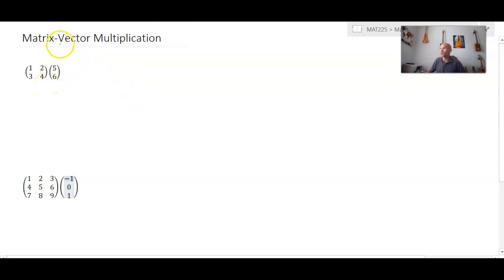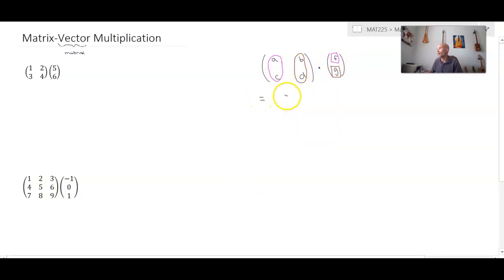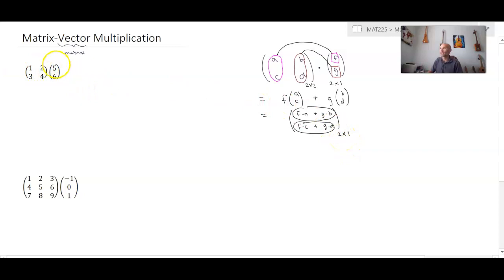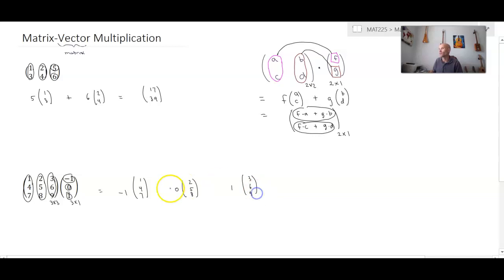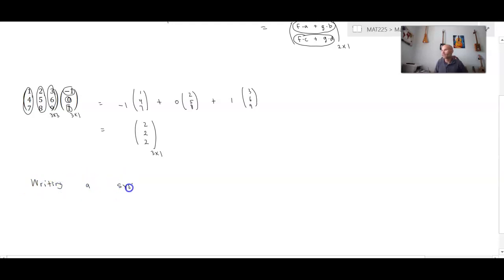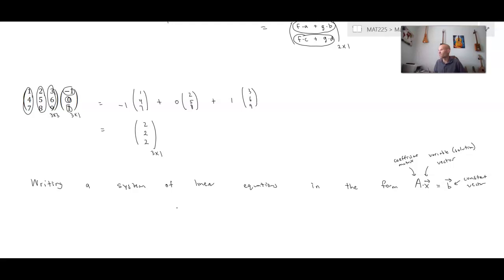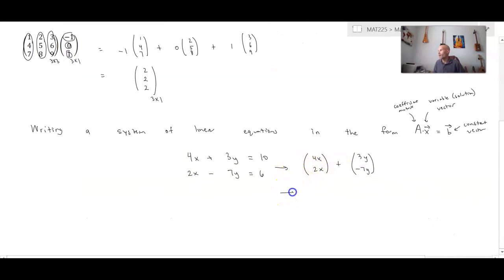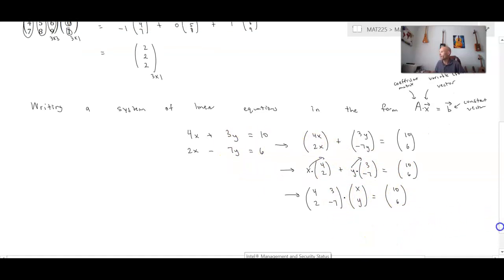Matrix-Vector Multiplication and the Equation Ax=b